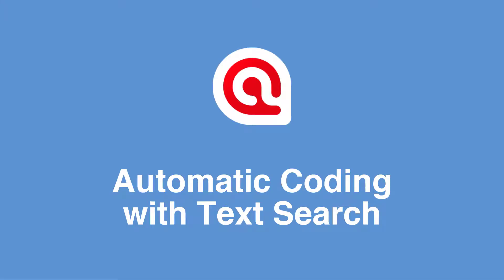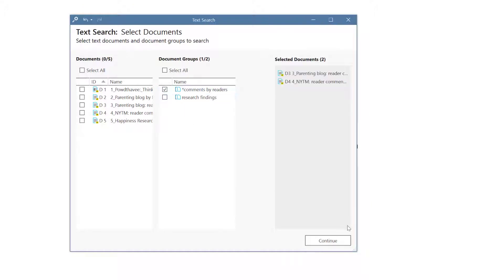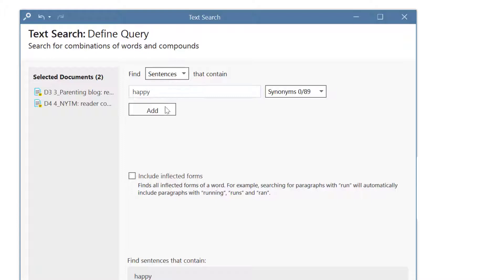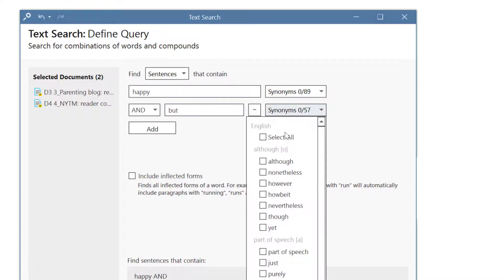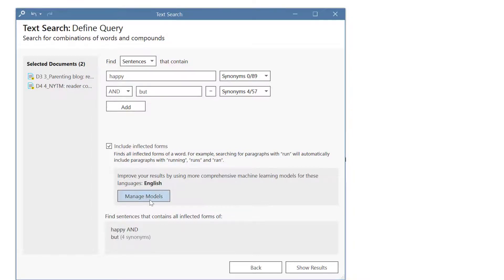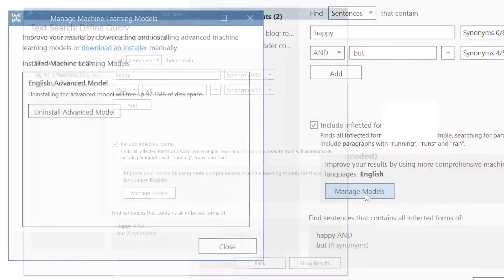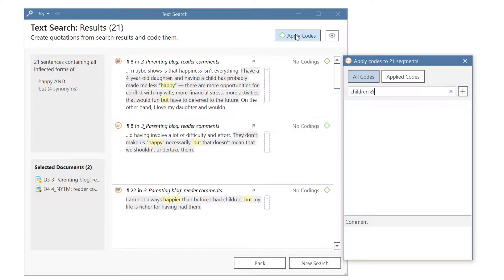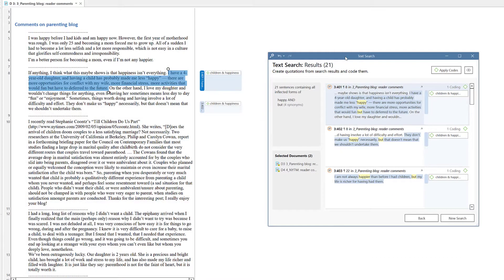Auto Coding with Text Search - ATLAS.ti 9 Windows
This video shows the new auto coding function in ATLAS.ti 9.